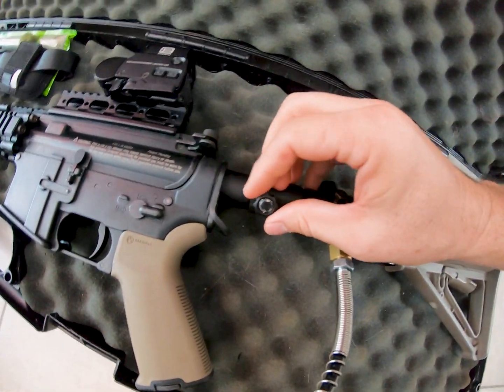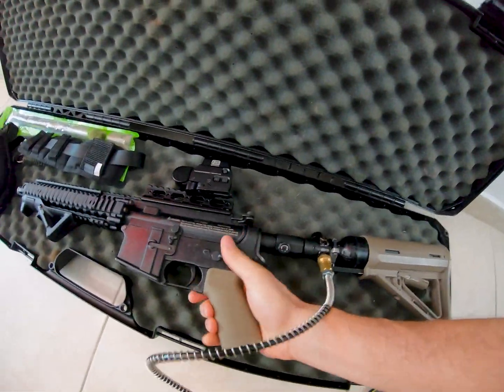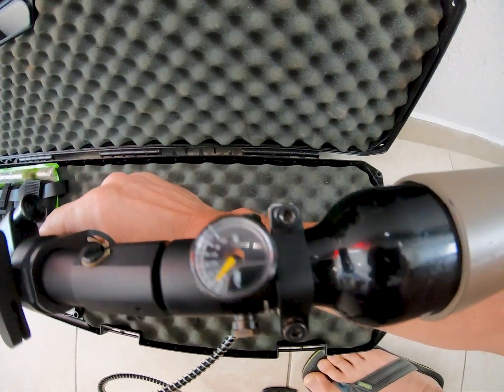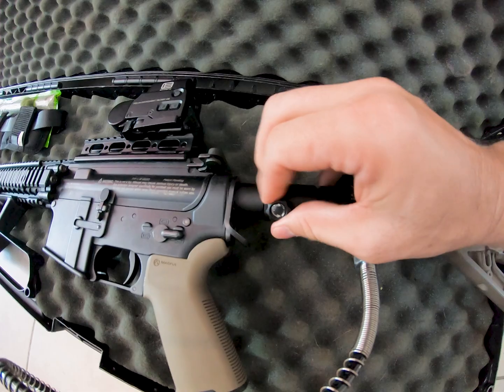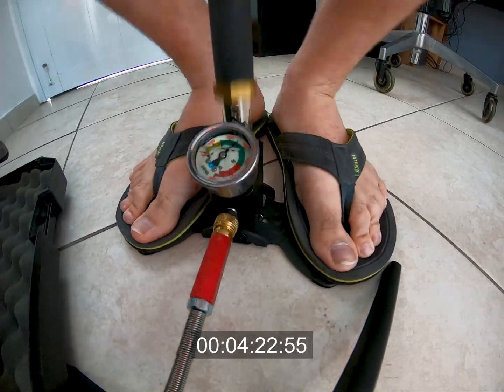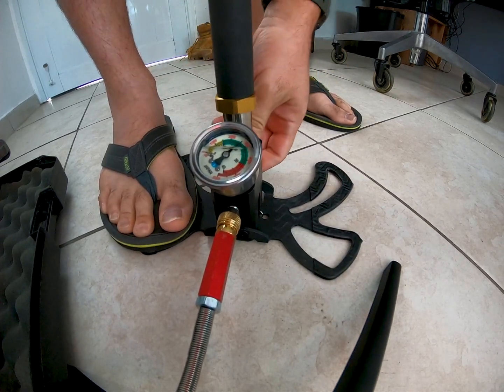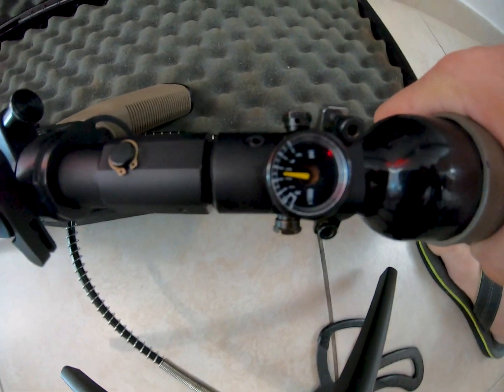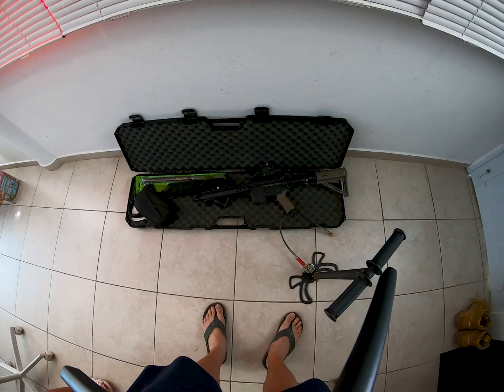4500 PSI Hand Pump In Action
Testing to see how long it takes to fill my 13 CI paintball marker tank to 2800 PSI with a hand pump.